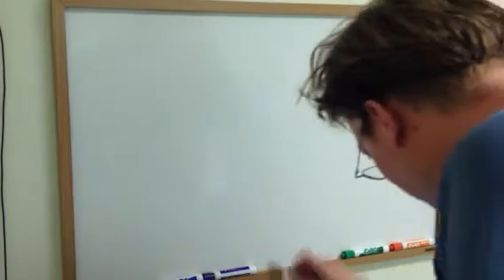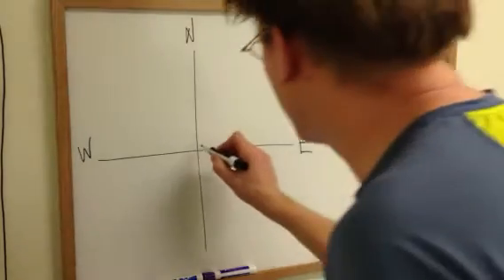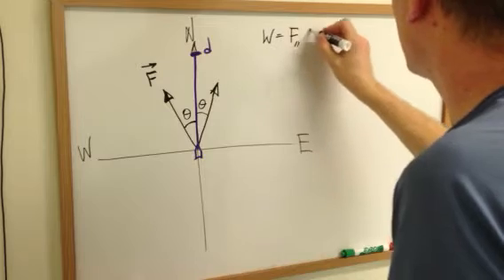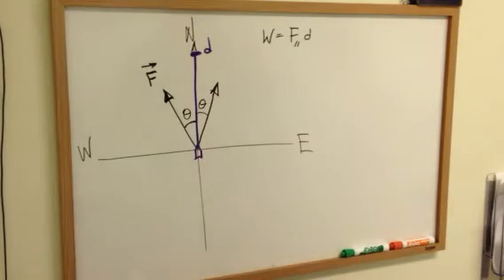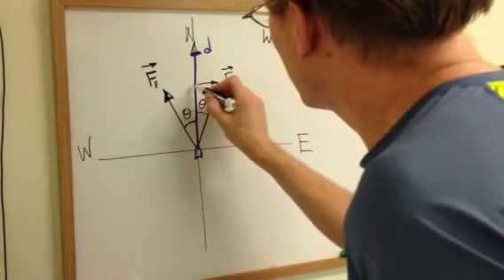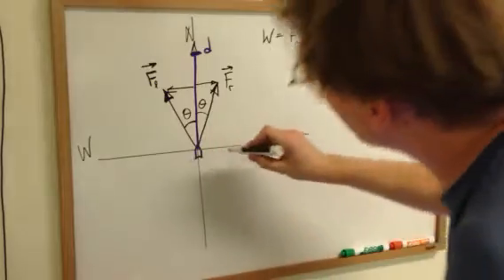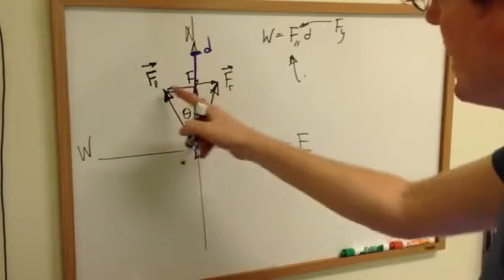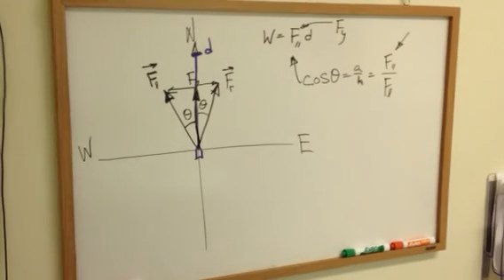PHYS 202A HW 7 Supertanker